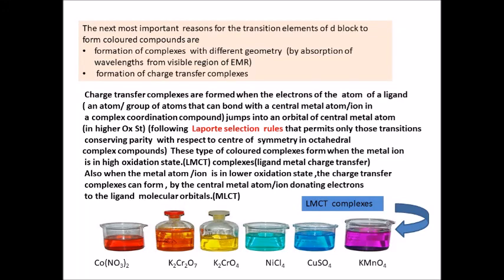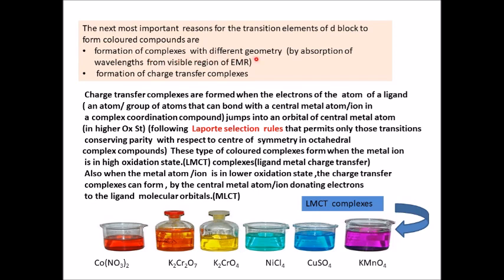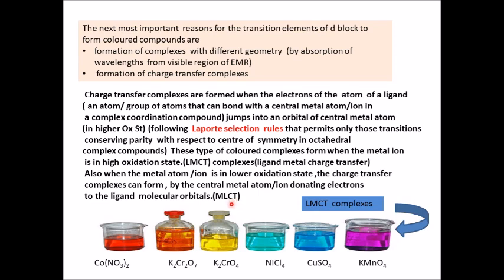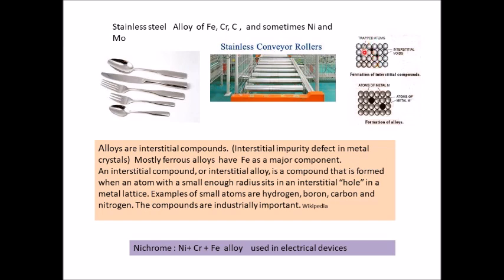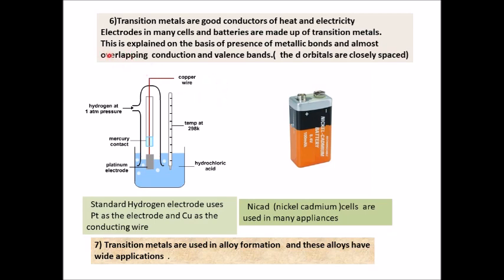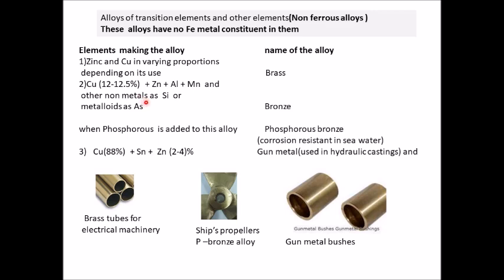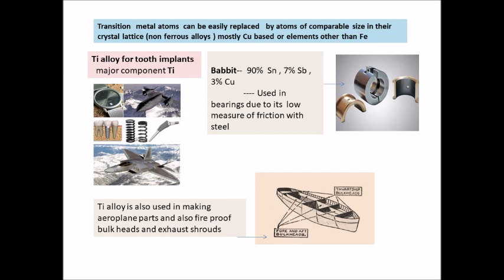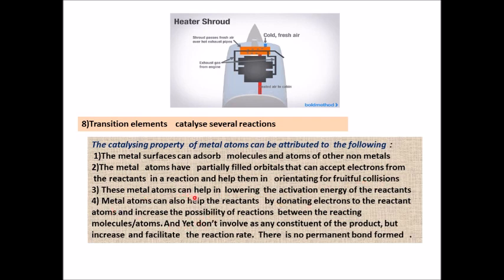D Block Element Part 3